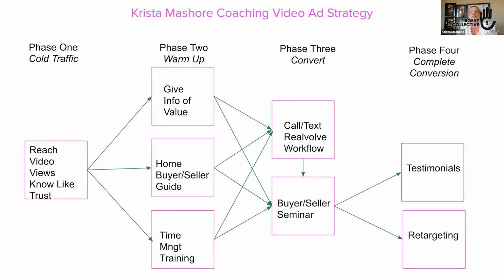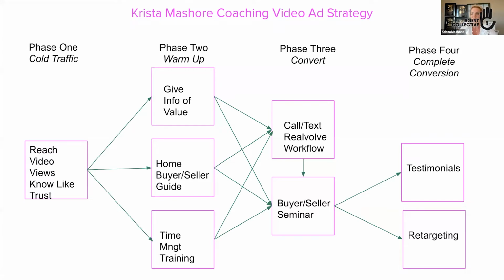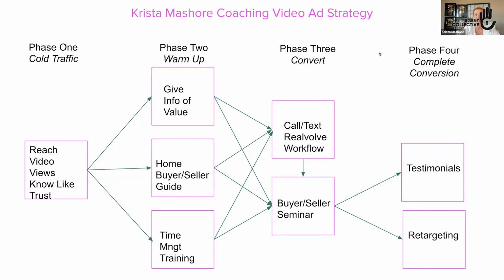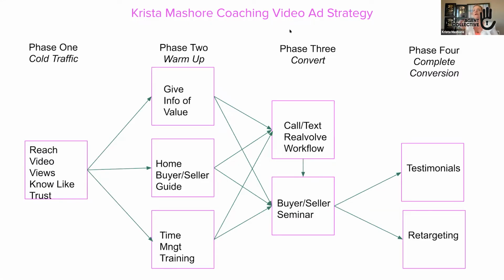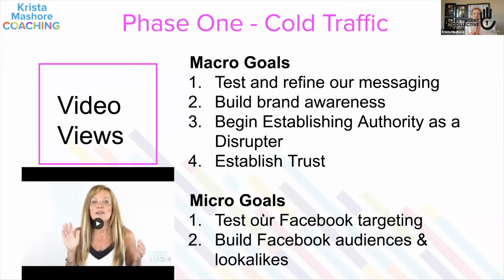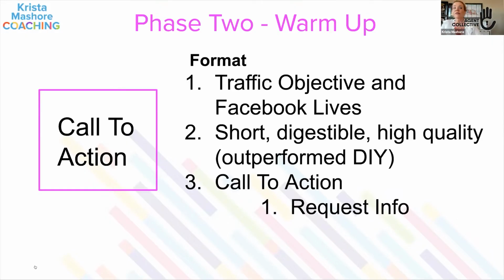How to Run a Successful Facebook Ads Campaign l Krista Mashore l Agent Power Huddle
Everyone talks about running ads and campaigns on Facebook, but no one explains how to do it. 😞

That is, until NOW! 👊

In today's episode of Agent Power Huddle, Krista Vitale Mashore breaks down her Facebook ad strategy! 🚩

This strategy has helped Krista become a top 1% realtor in the country and a local celebrity in her town! 🌟

Learn about the 4 phases of running Facebook ads.

✅ Cold traffic
✅ Warm up
✅ Convert
✅ Complete Conversion

As always, we would love to hear your biggest takeaway from this episode in the comments below! 👇👇👇

Timestamps
0:00​ to 7:00​  the 4 phases of running ads,
7:00​ to 11:00​ how to get conversions on your ads
11:00​ to 16:30​ Deeper break down of  phases 1 and 2
16:30​ to 20:00​ Deeper break down of phase 3
20:00​ to 24:00​ How to increase your conversion rate, running ads vs. organic posts,
24:00​ to 29:30​  Lead generating, targeting a community where you don’t live, retargeted ads and look like audiences,